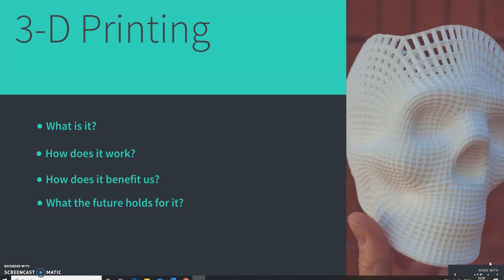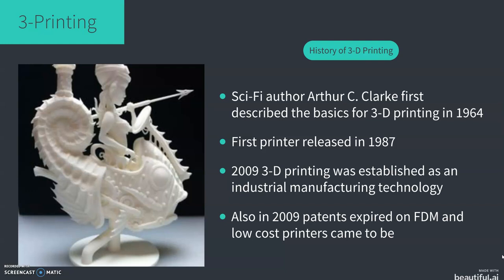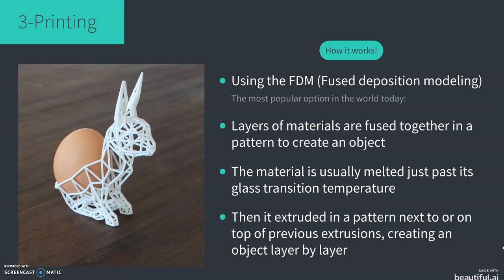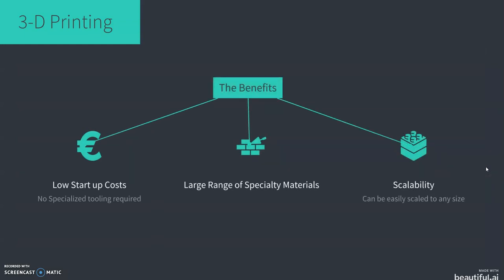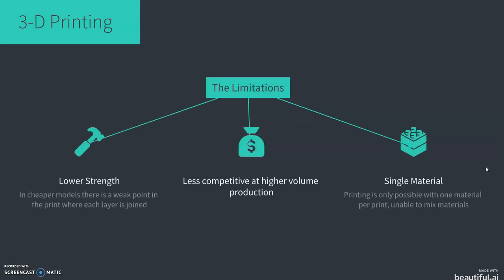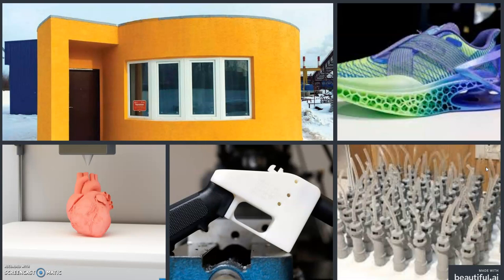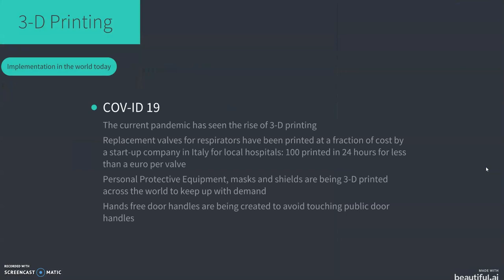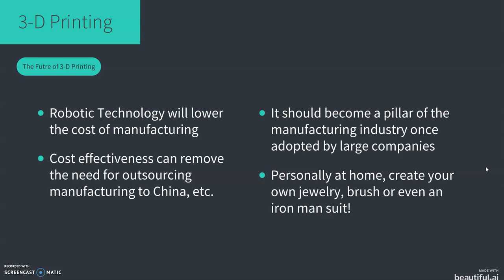3D Printing explanation 😁